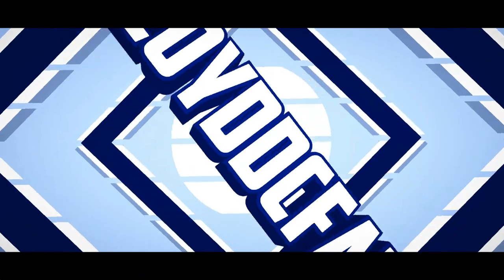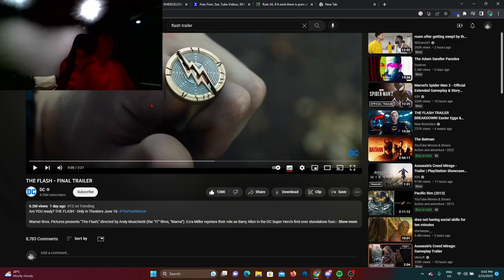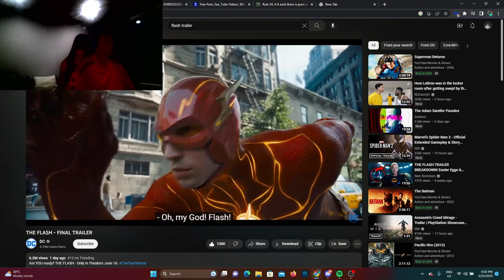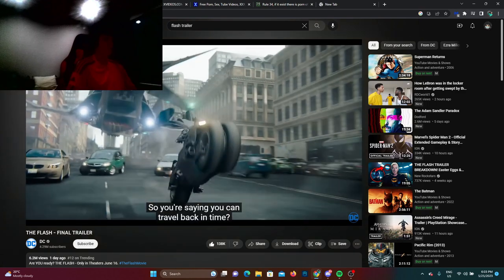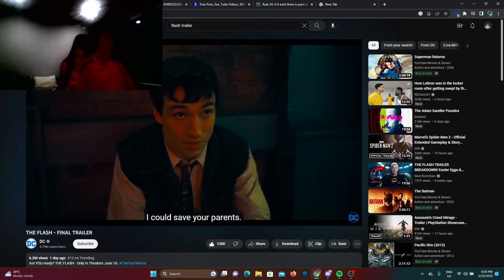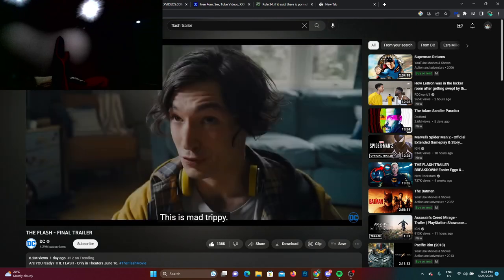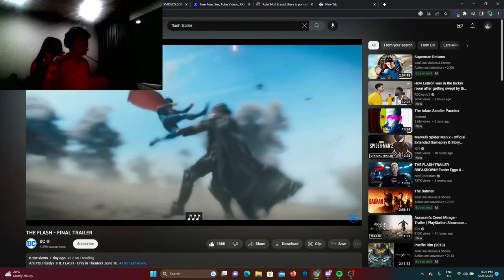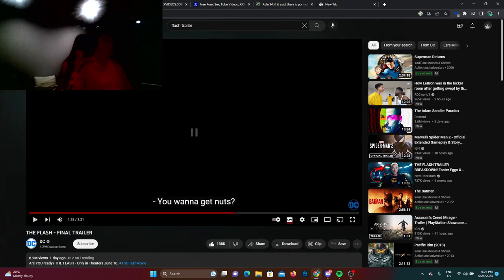NEW FLAHS TRAILER -REACTION **GONE SENSUAL**